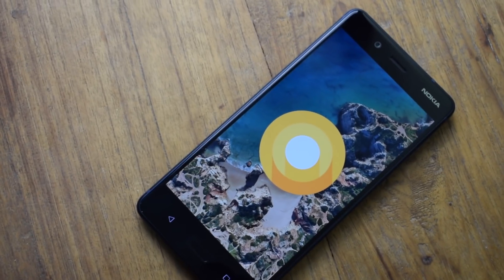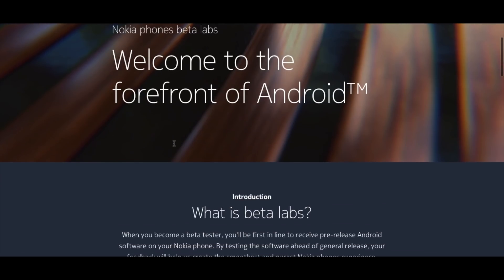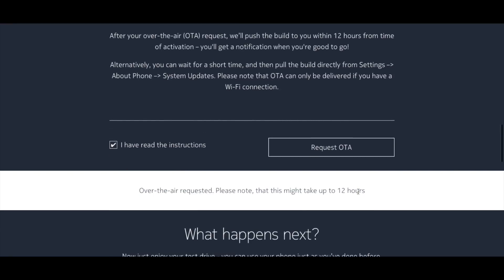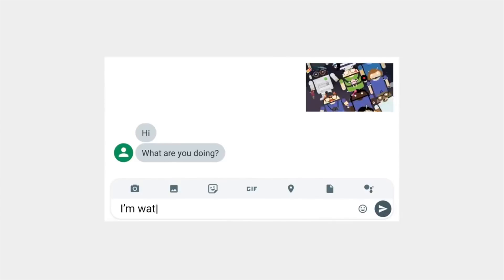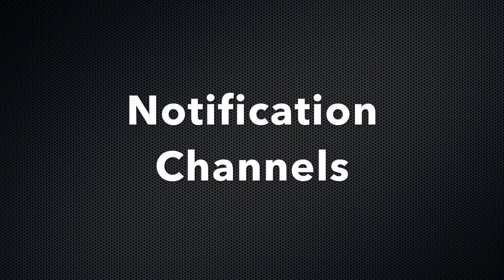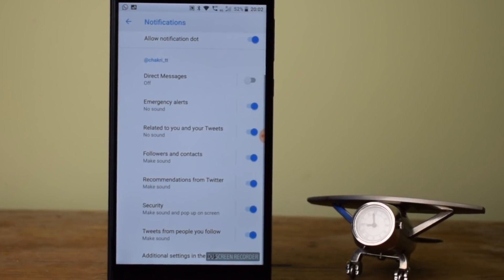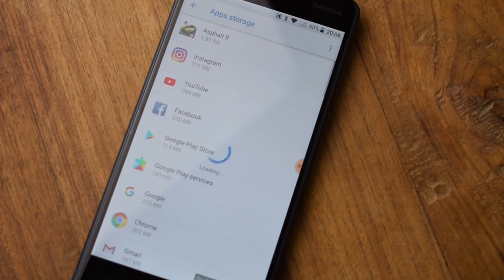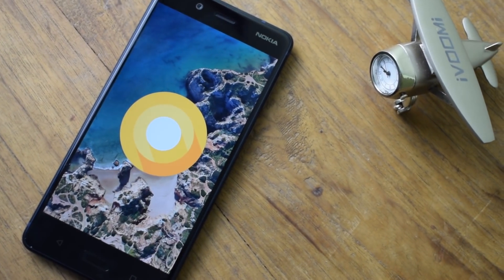Nokia 8 Android Oreo Update: How to Install and Top Features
HMD Global is keeping up its promise of rolling out timely software updates to the Nokia devices. And the company now rolled out Android 8.0 Oreo update to the Nokia 8, the flagship smartphone. Check out the video to find out how to install the Android Oreo beta update on the Nokia 8 and the top five features included in the update.